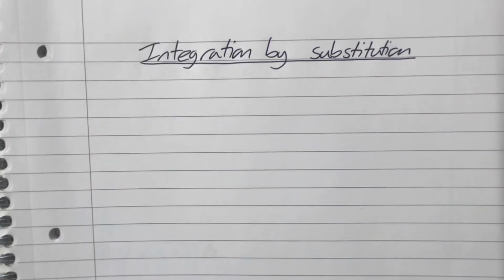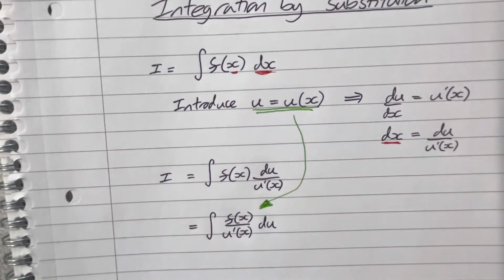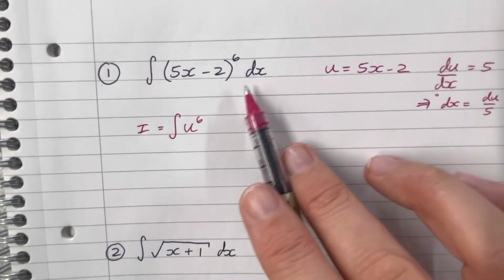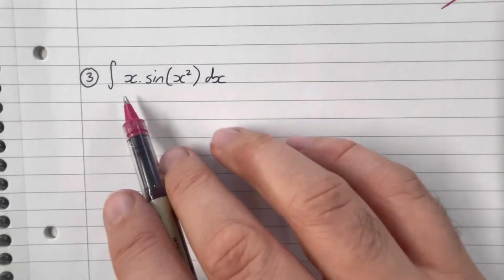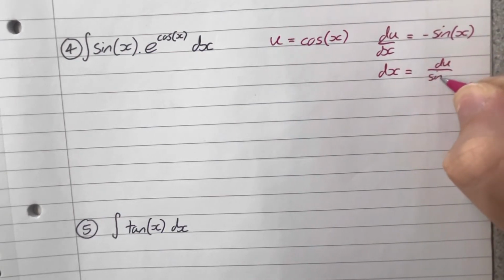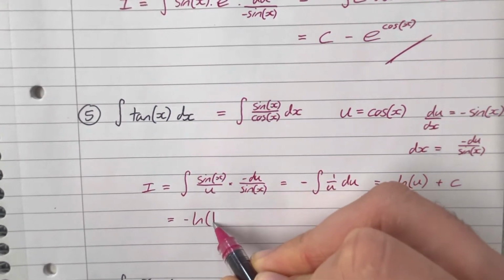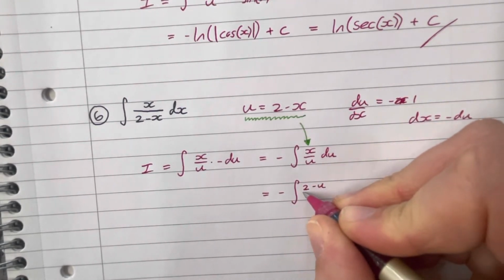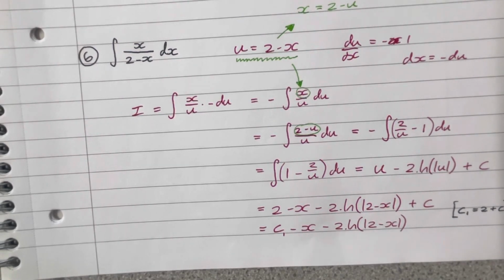Year 13 Pure 46 Integration by Substitution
In this video we consider the first of 2 methods of integration required for second year A Level Mathematics, integration by substitution. We introduce the basic idea in a general case and follow it up with some worked examples.